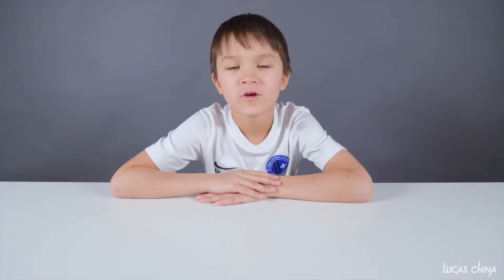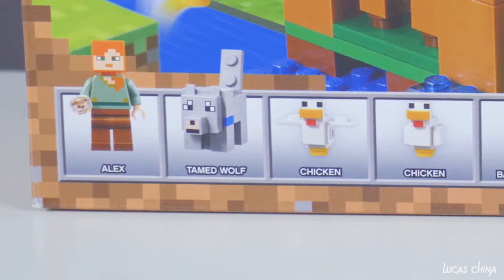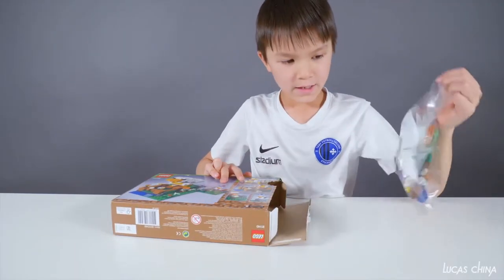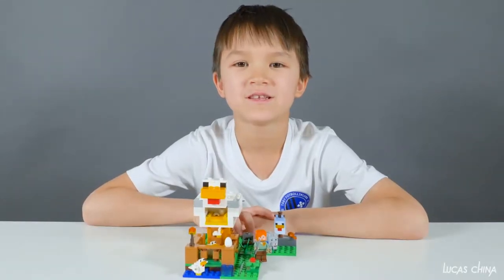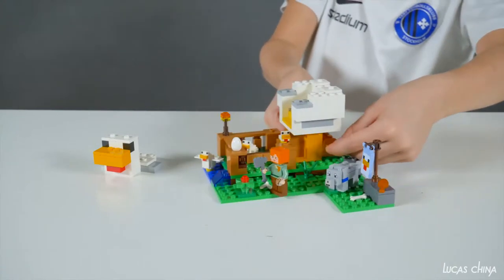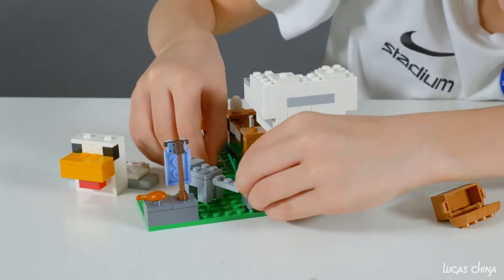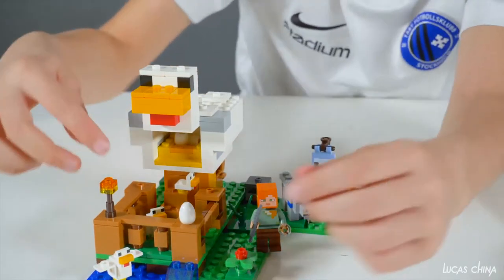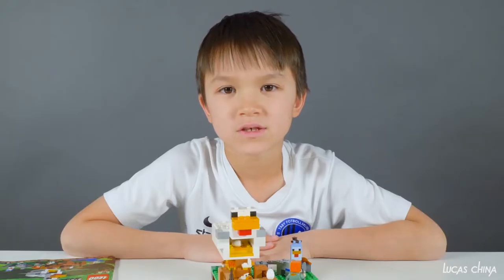Lego Minecraft 21140 The Chicken Coop - Lego Speed Build - Kids Review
I got four Lego Minecraft sets this time. I am going to build all of them. But I start with the smaller one first. You guys will see the other ones in some other videos soon.

Lego Minecraft 21140 The Chicken Coop
Product information:
Build a LEGO Minecraft chicken farm with chicken pen, furnace, water and grass areas and an elevated henhouse
This set includes an Alex Minecraft minifigure, plus baby chicken and tamed wolf figures and two chicken figures
Accessory elements include a bone, feather, seeds and two eggs
Set your imagination free rebuilding the set for more LEGO Minecraft creations
LEGO Minecraft building sets are compatible with all LEGO construction sets for creative building

Have fun tending to the chickens at the Chicken Coop, featuring an elevated henhouse that delivers eggs directly into a chest.
Enjoy hands-on adventures with this The Chicken Coop set—designed for young fans of the highly successful video game.
Combine this set with other LEGO Minecraft models to create your own unique LEGO Minecraft universe.

Contains 198 pieces.
Measures over 4 Inch (11 cm) high, 5 Inch (14 cm) wide and 5 Inch (14 cm) deep.